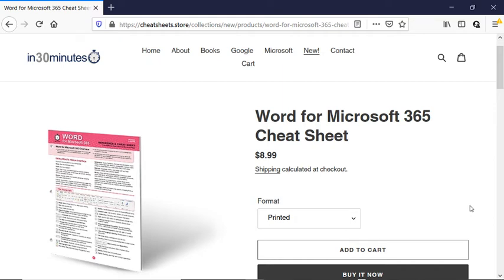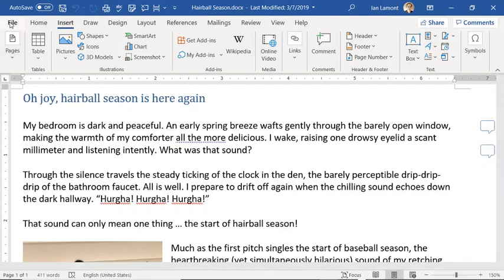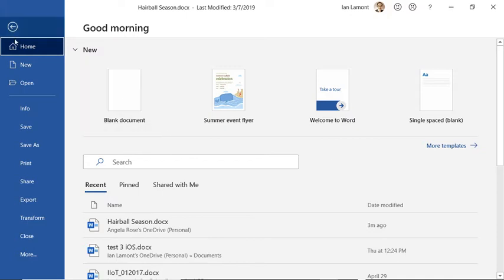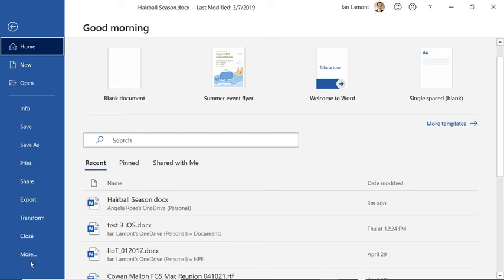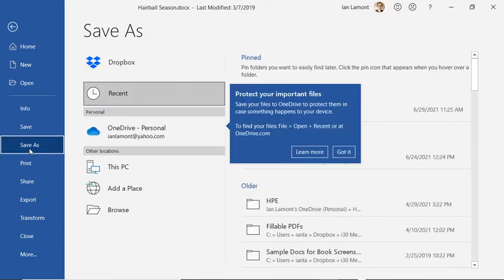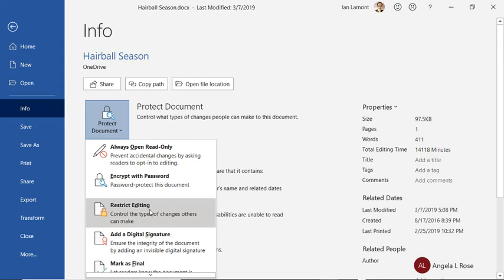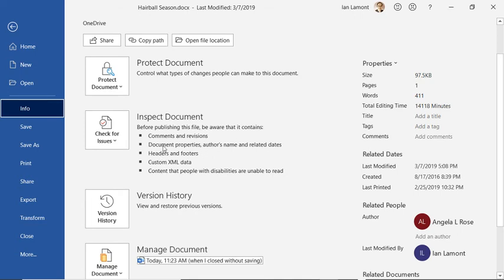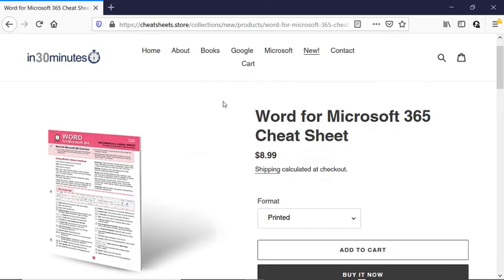What is Backstage View in Word for Microsoft 365? (Windows)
From @in30minutes, what is backstage view in Word for Microsoft 365 in Windows? Features include printing, saving as, document properties, version history, and more. Narrator Ian Lamont is the founder of i30 Media Corporation, publisher of IN 30 MINUTES cheat sheets & guides.